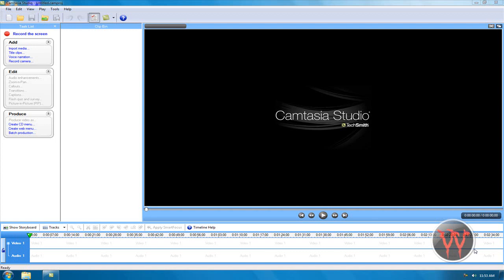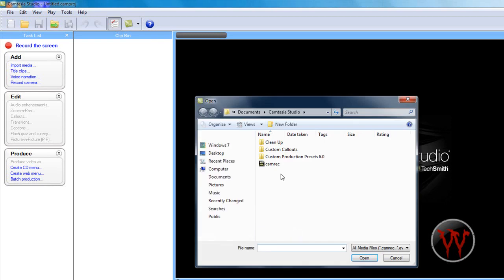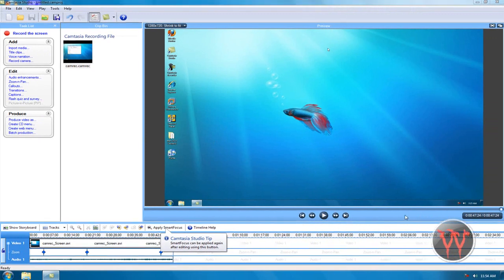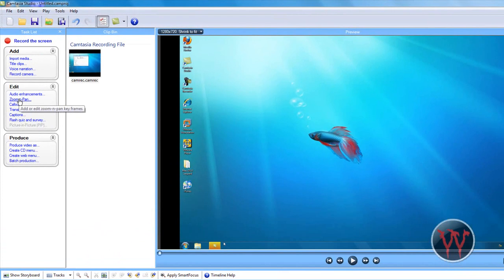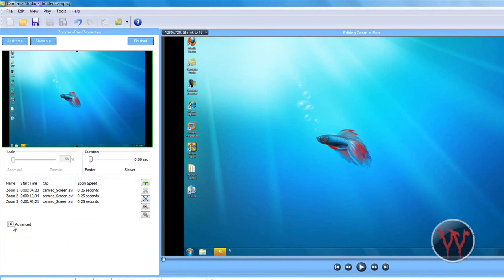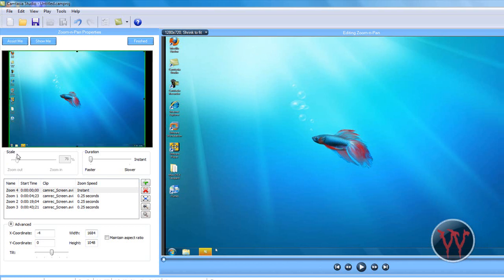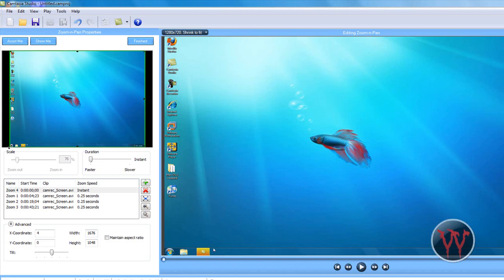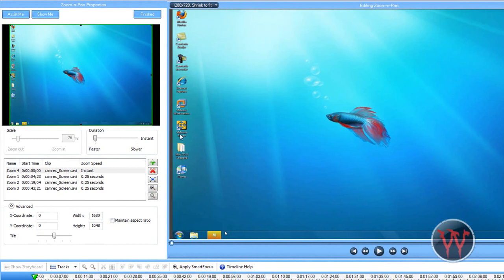Camtasia Studio : Remove Black Boxes